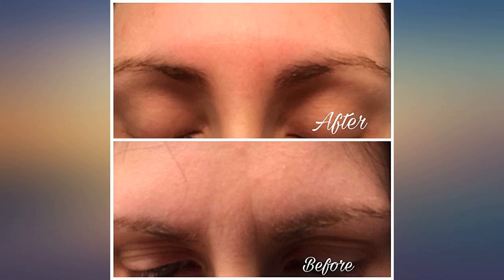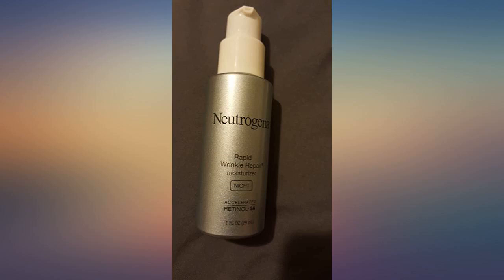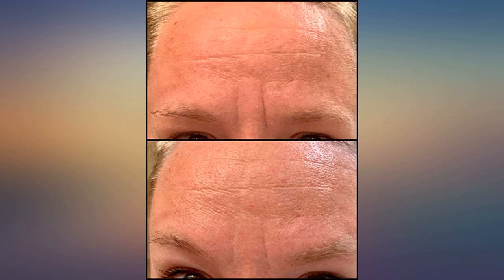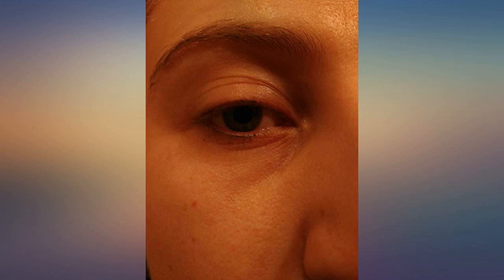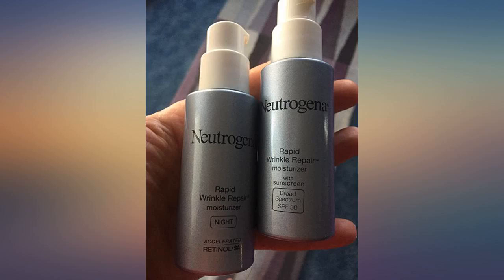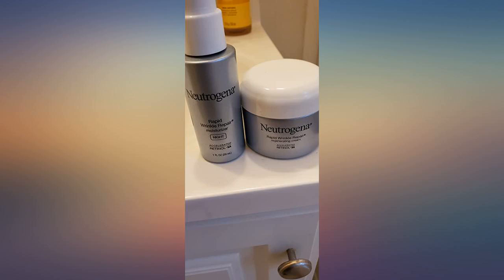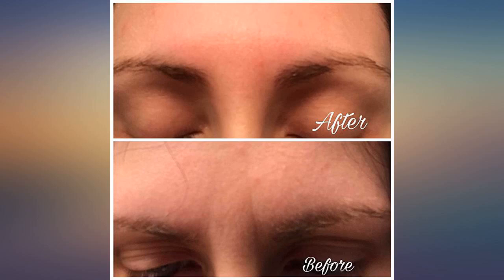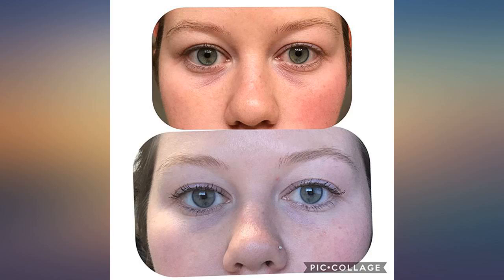Neutrogena Rapid Wrinkle Repair Retinol Anti-Wrinkle Night Cream, Anti-Wrinkle Face & Neck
Main Features:
1-fluid ounce pump bottle of Neutrogena Rapid Wrinkle Repair anti-wrinkle retinol night cream with accelerated retinol SA & hyaluronic acid. Clinically proven anti-wrinkle night cream features our retinol formula to reduce the appearance of lines, wrinkles, and diminish the look of dark spots. Anti-aging moisturizer features a unique combination of Retinol SA and Glucose Complex paired with hyaluronic acid. Anti-wrinkle night moisturizer visibly reduces the look of wrinkles, including crow's feet, forehead and cheek wrinkles 100% of women tested in a clinically study had visible results in just 1 week. Our clinically proven retinol formula, it makes the perfect addition to your daily anti-age beauty and skincare routine for an at-home self-care experience